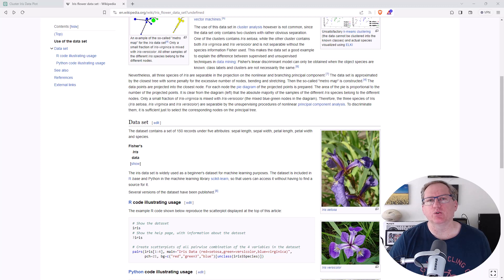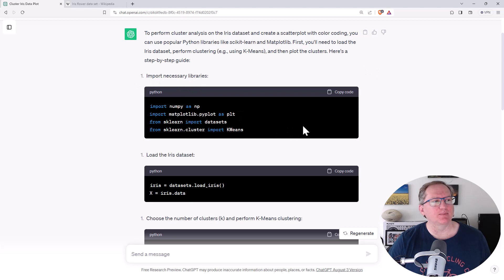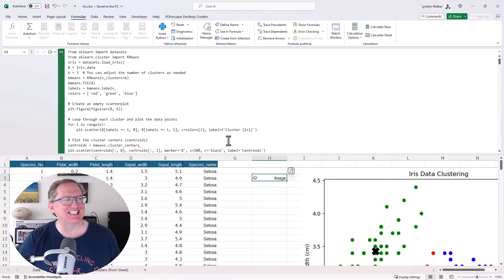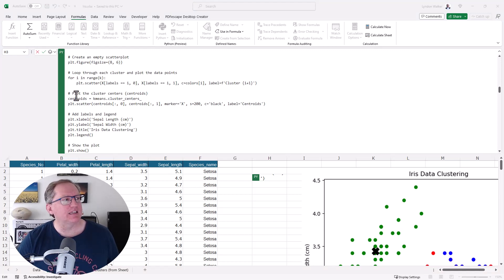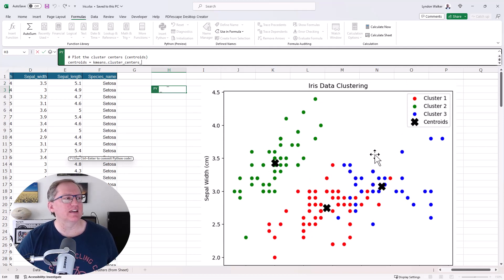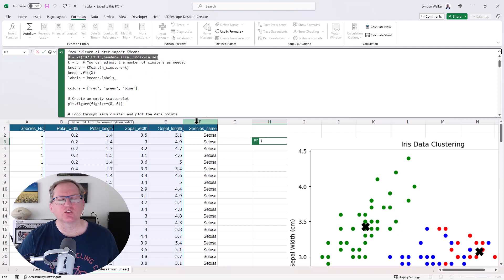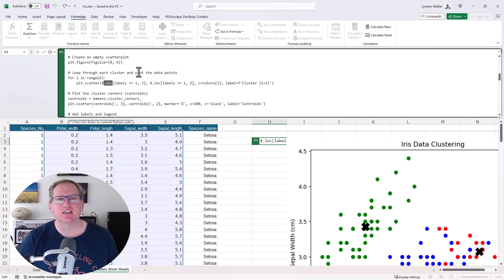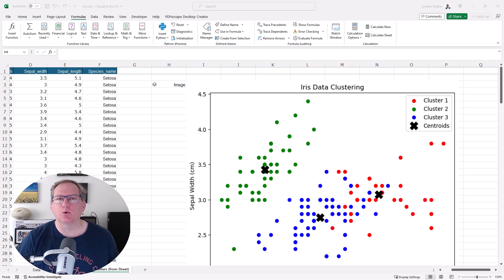Iris data k-means Cluster Analysis in Excel with Python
One of the major limitations of Excel has always been that in order to do anything more than simple analysis you either needed add-ins (which varied a lot in quality) or to code things up in VBA (which was clunky and not what it was designed for.

The addition of Python to Excel (currently for beta users but to eventually be rolled out to everyone) now opens up all of the power of the Python programming language and all of the statistics/data science libraries.

In this video I use Python within Excel to conduct a k-means cluster analysis on the famous Iris data set, a very common activity in data science classes, first using a built in version of the dataset, and then using the data within Excel.